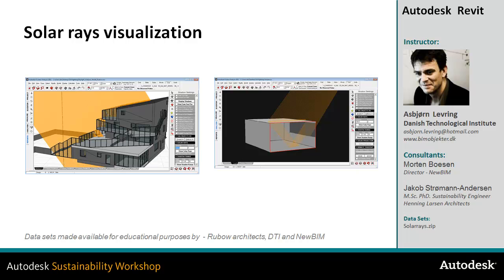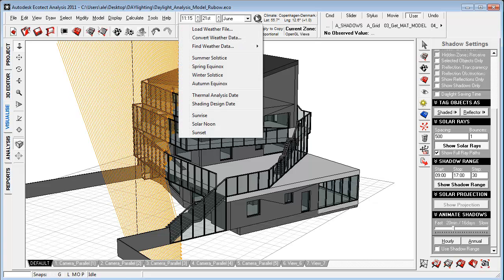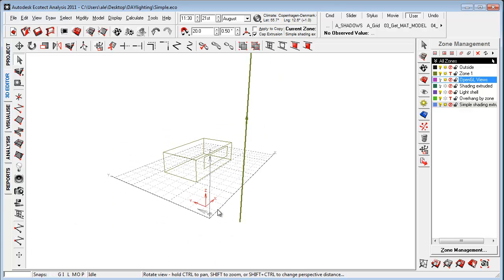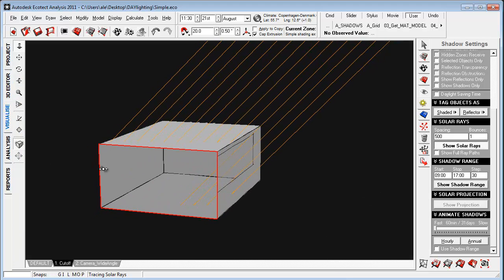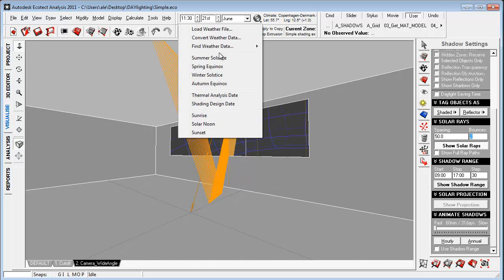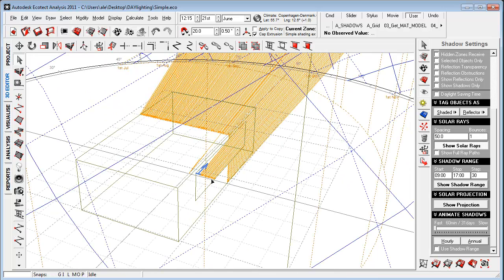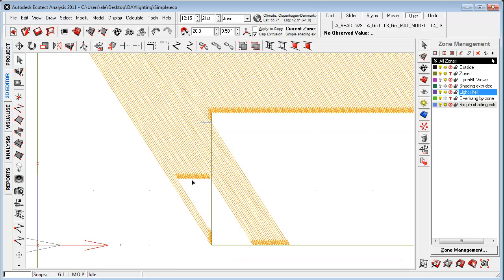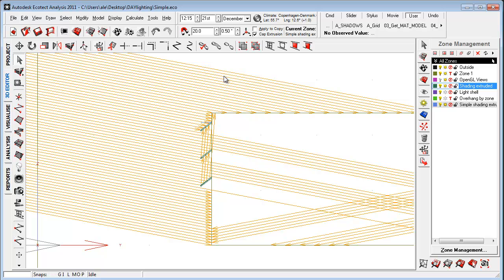Solar rays visualization